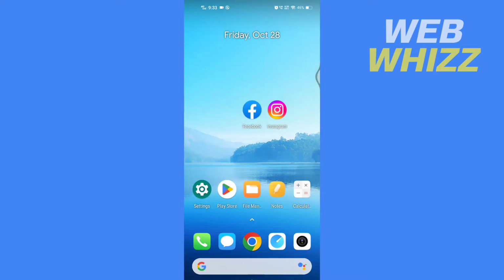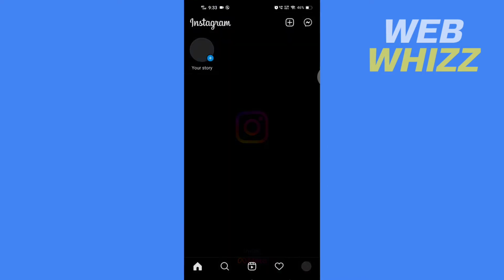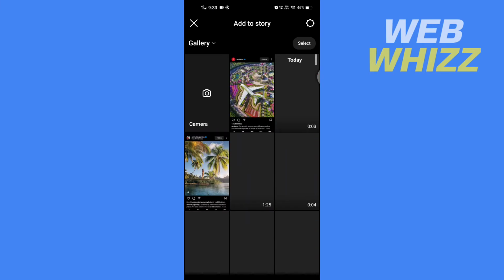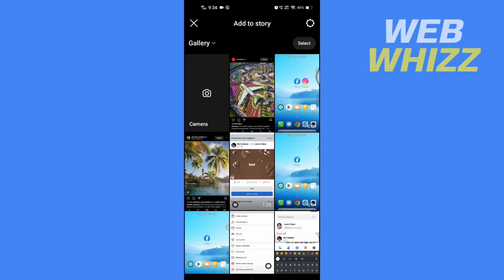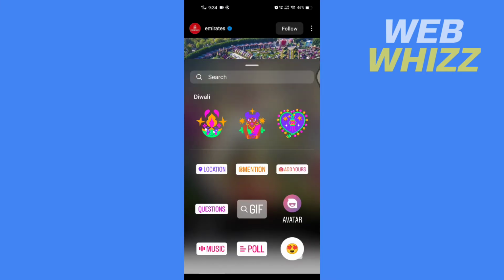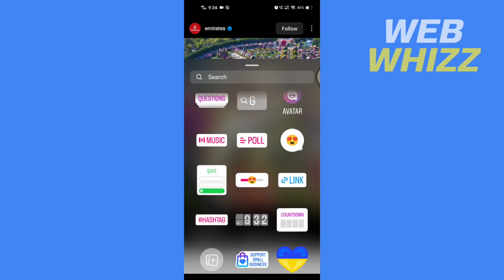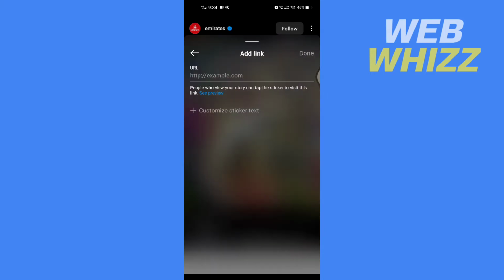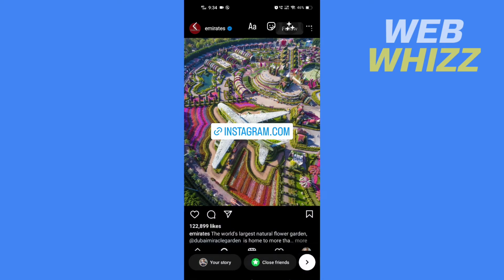How to Add Link to Story on Facebook Page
How to add link on facebook page story